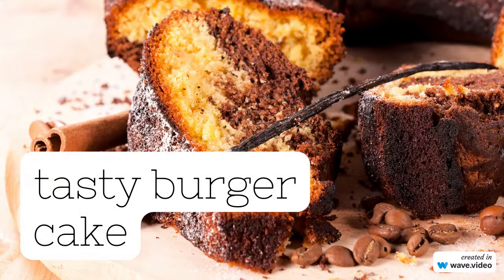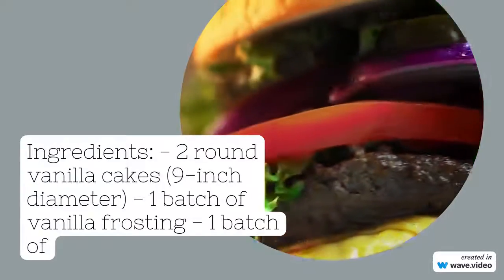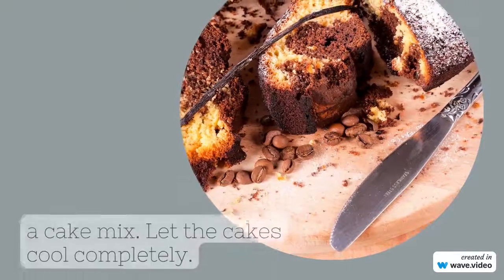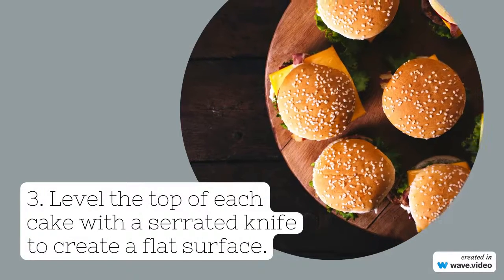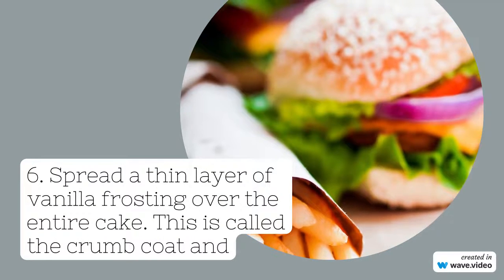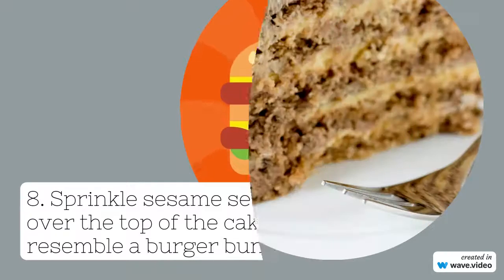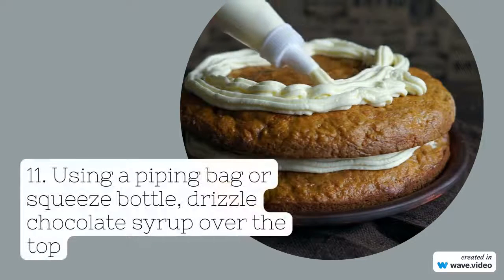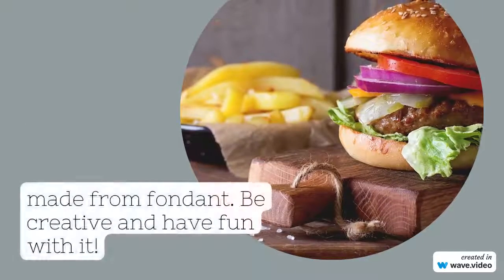tasty burger cake recipe#viral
Burger Cake is a fun and creative recipe that looks like a giant burger but is actually a cake! Here's how to prepare it:
tasty burger cake recipe
Ramadan 2023 tasty cake
Ingredients:
- 2 round vanilla cakes (9-inch diameter)
- 1 batch of vanilla frosting
- 1 batch of chocolate frosting
- Yellow and green food coloring
- Sesame seeds
- Red, yellow, and green fondant
- Chocolate syrup

Instructions:

1. Bake two round vanilla cakes according to your favorite recipe or using a cake mix. Let the cakes cool completely.

2. Make a batch of vanilla frosting and divide it into two bowls. Color one bowl of frosting with yellow food coloring and the other with green food coloring.

3. Level the top of each cake with a serrated knife to create a flat surface.

4. Place one cake on a cake stand or plate with the flat side facing up. Spread a layer of green frosting over the top of the cake.

5. Place the second cake on top of the frosted cake with the flat side facing down. This will create the burger shape.

6. Spread a thin layer of vanilla frosting over the entire cake. This is called the crumb coat and it will help the final frosting layer stick better.

7. Make a batch of chocolate frosting and spread it over the entire cake, except for the top.

8. Sprinkle sesame seeds over the top of the cake to resemble a burger bun.

9. Roll out red, yellow, and green fondant and use a round cookie cutter to cut out circles for the tomato, cheese, and lettuce.

10. Place the fondant circles on top of the chocolate frosting in the order of lettuce, cheese, and tomato.

11. Using a piping bag or squeeze bottle, drizzle chocolate syrup over the top of the fondant circles to resemble ketchup and mustard.

12. Serve and enjoy your burger cake!